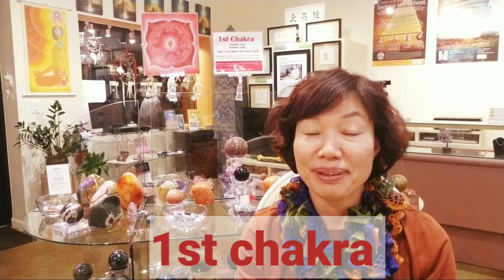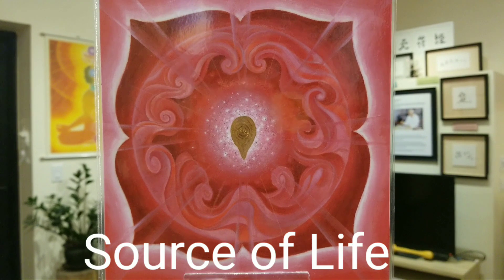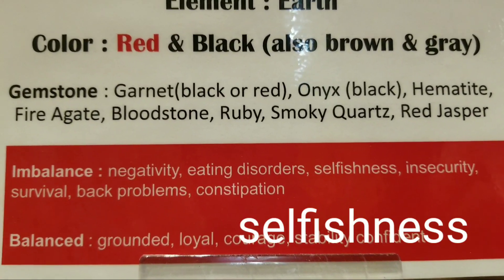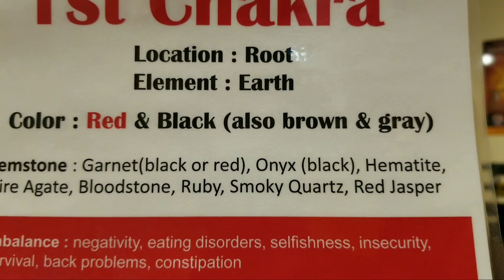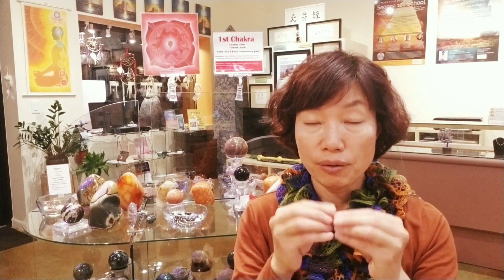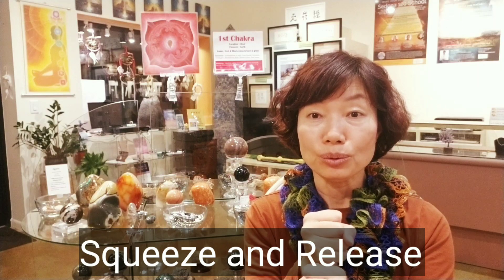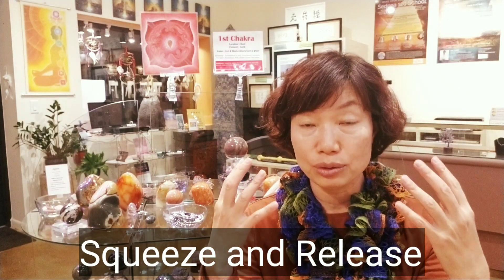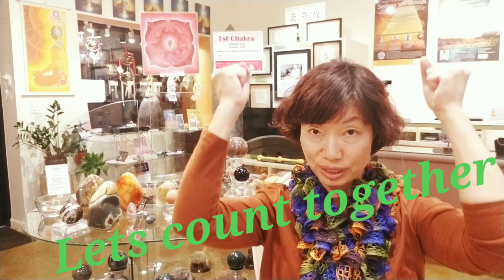How to Strengthen the 1st Chakra | 1st Chakra Guided Meditation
In this video, learn about the function of the 1st chakra and what happens when you have a healthy and unhealthy first chakra. Try simple exercises to strengthen your first chakra.
RESOURCES
Healing Chakras Book by Ilchi Lee